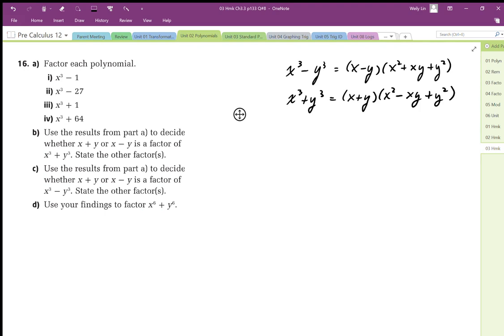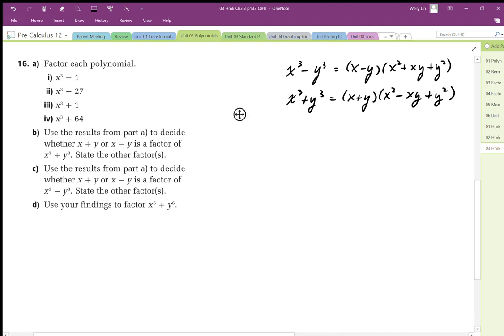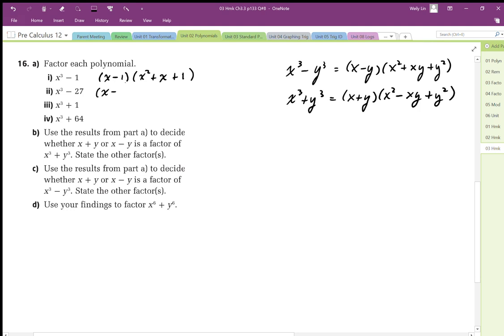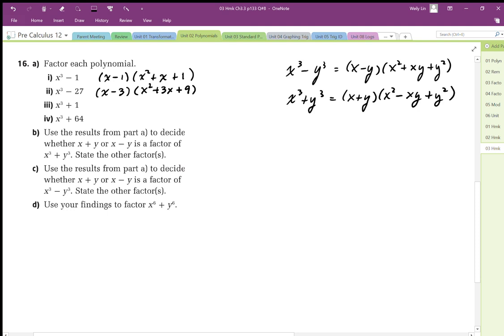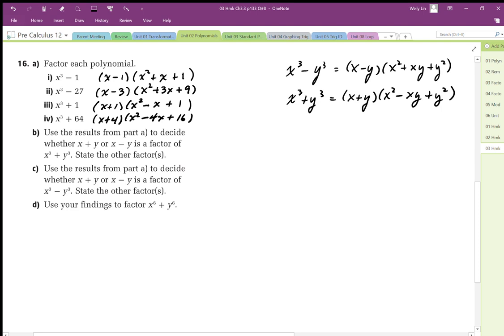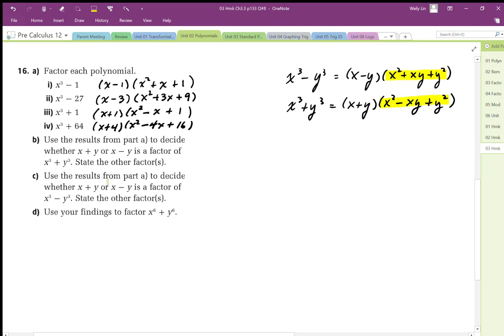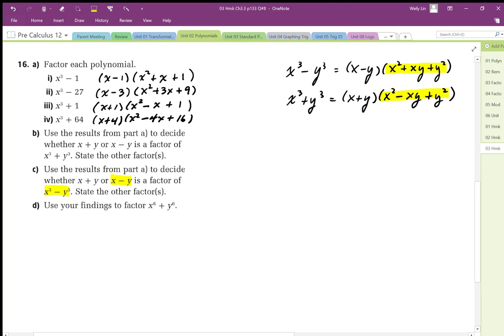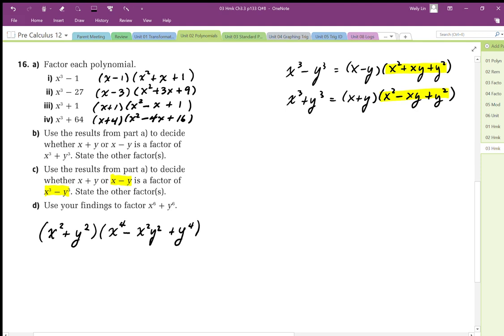03 Hmk Ch3.3 p133 Q#16